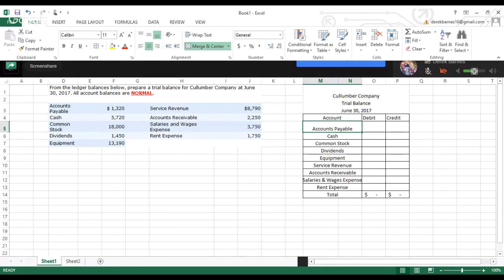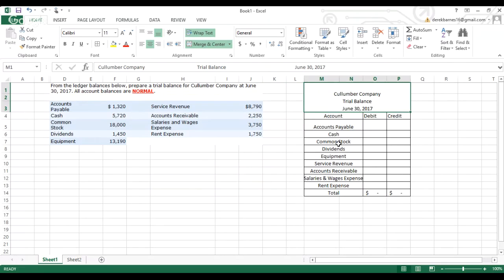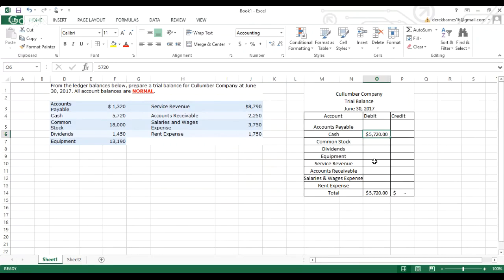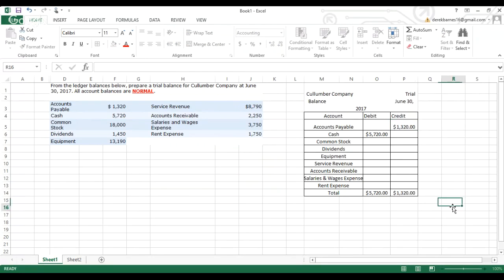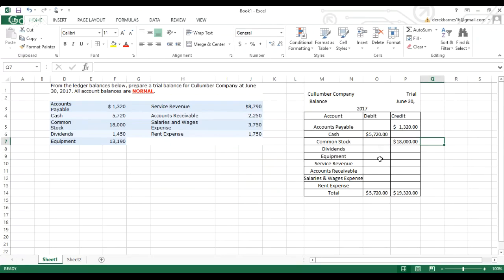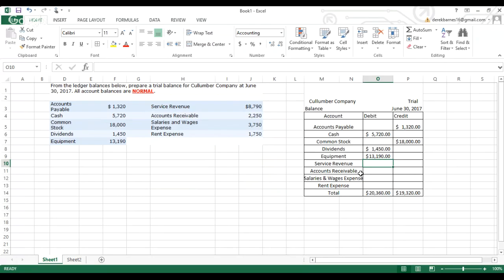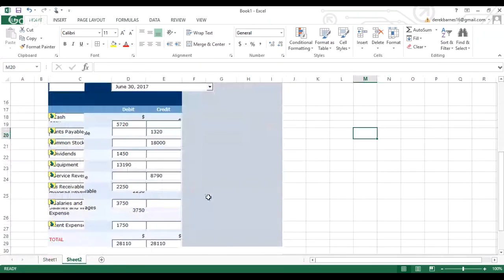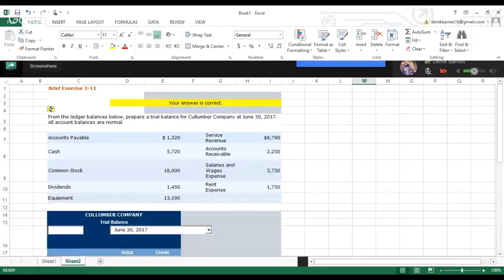Lesson 4: Chapter 3 BE 3-11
Explanation on how to solve Brief Excercise 3-11 for Accounting 201